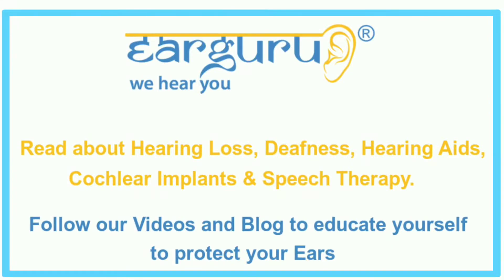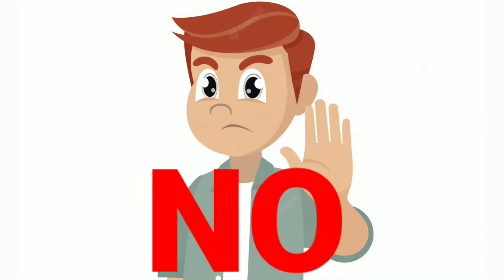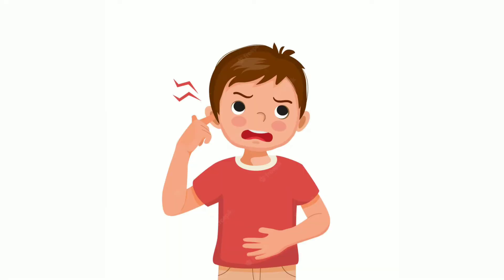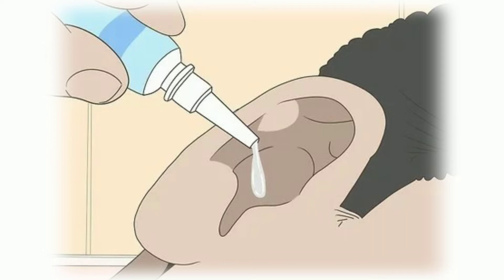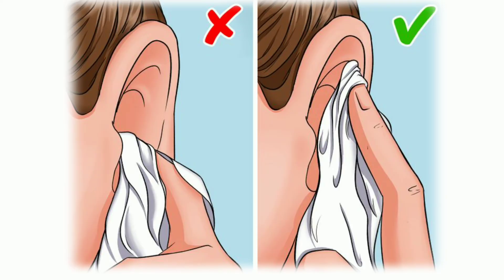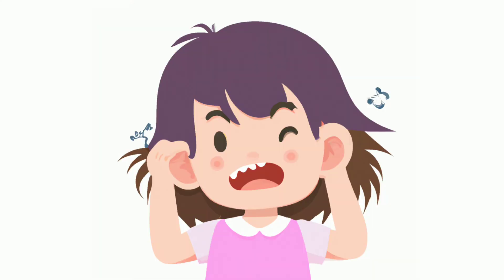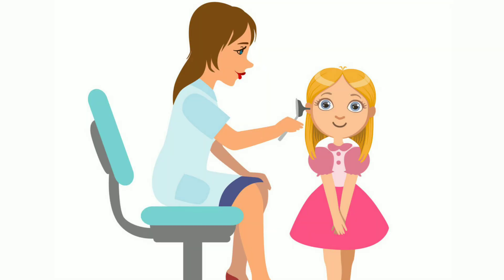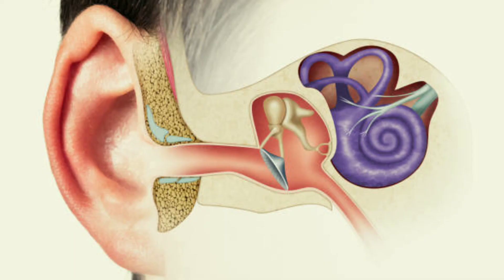Tips for Earwax Removal at Home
Though Earwax is good as it protects our ears but some people secrete excess earwax which should be cleaned regularly as it causes health problems.

See our video for Tips on earwax removal at home.

for informative articles on Hearing loss, hearing aids, Speech Therapy and Cochlear implants.

Your feedback on the quality of content is welcome.